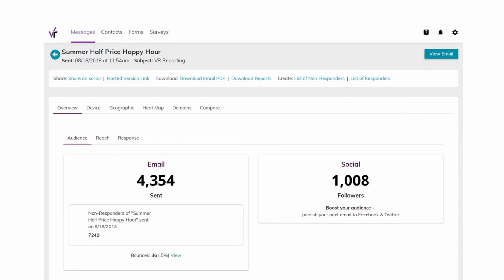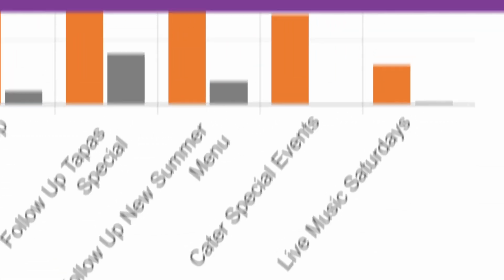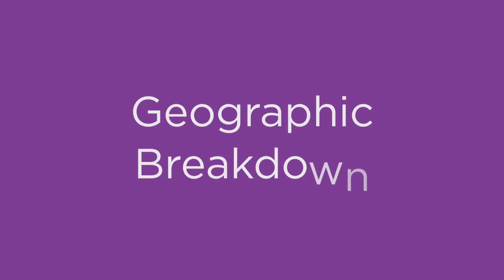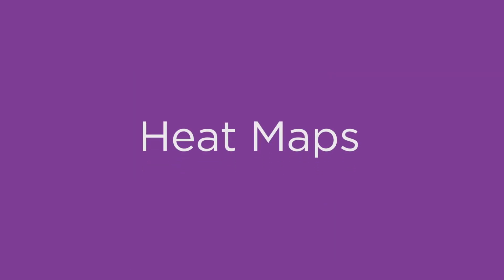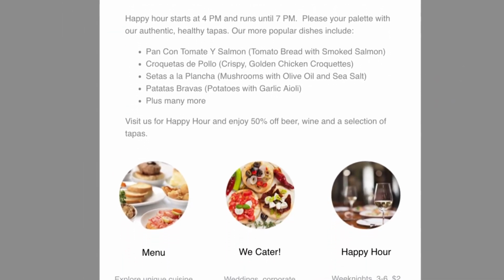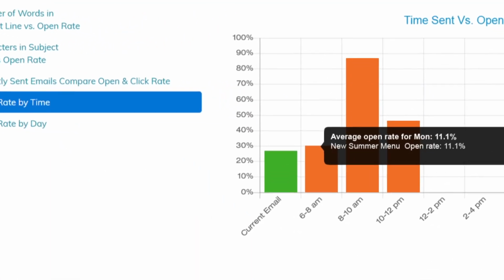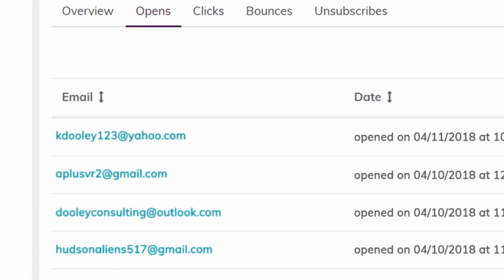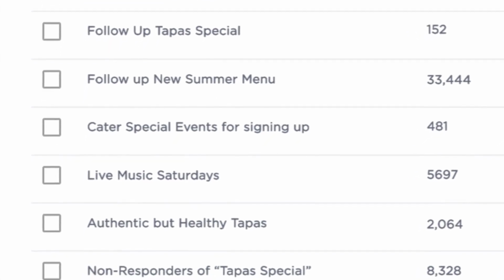Advanced Reporting - VerticalResponse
How do you know if your email marketing is working? Lose the mystery with Advanced Reporting. It's everything you need to improve the performance of your next email campaign.